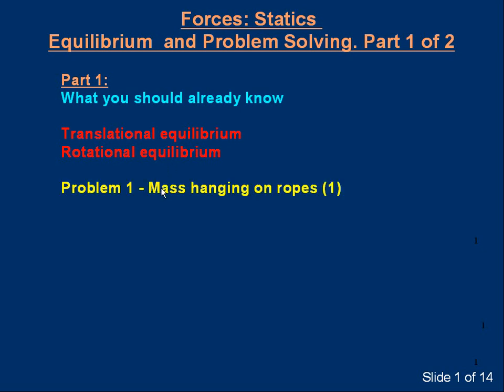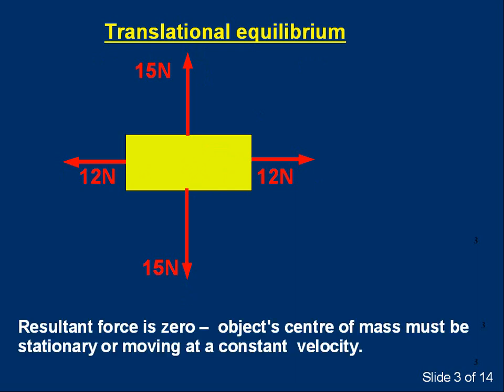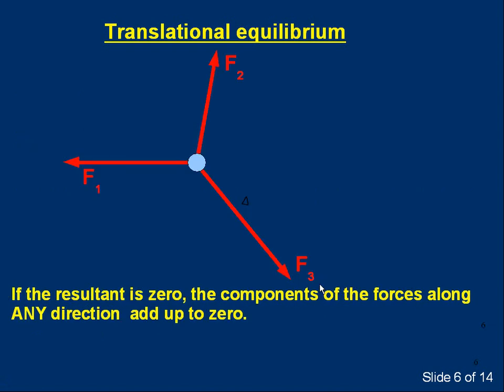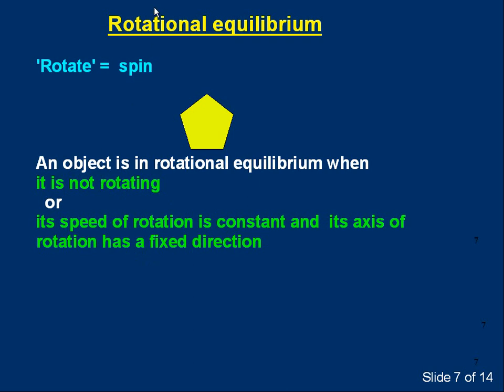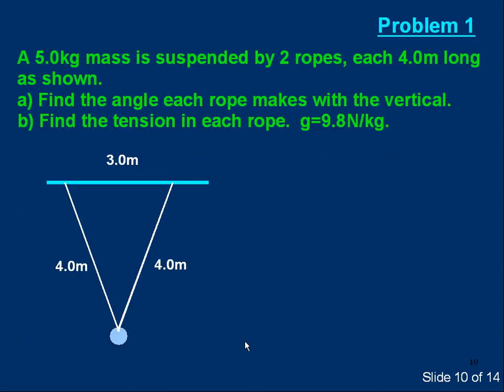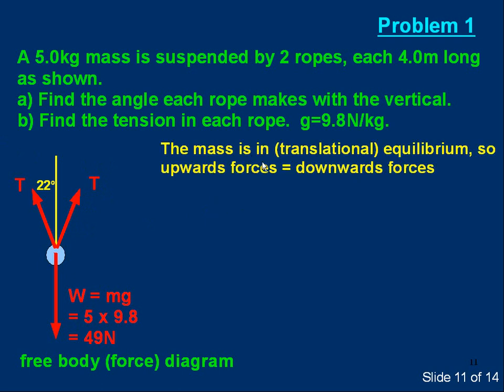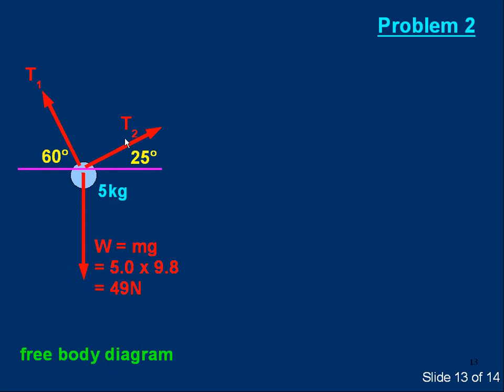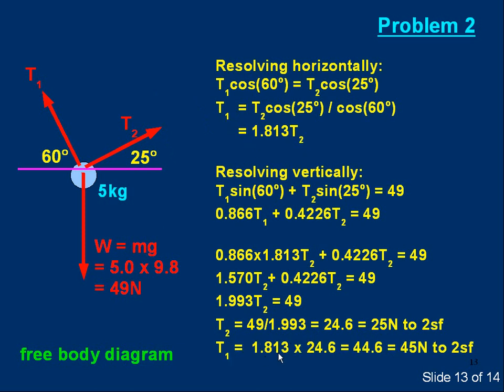M15a Forces: Equilibrium and Problem Solving. Part 1 of 2.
Explains translational and rotational equilibrium and how these are used for problem solving.